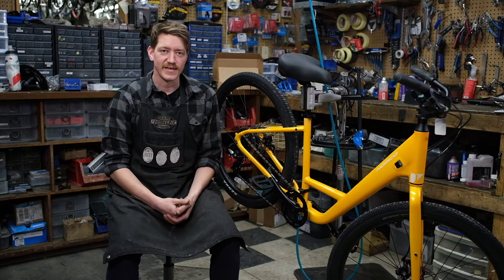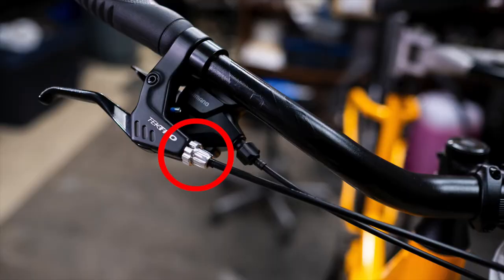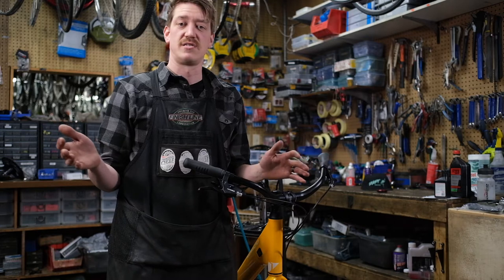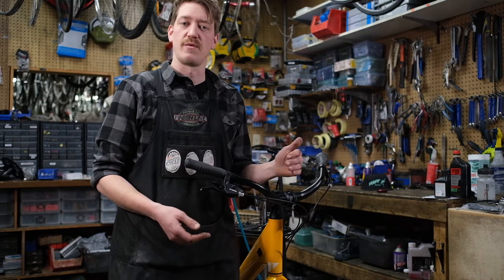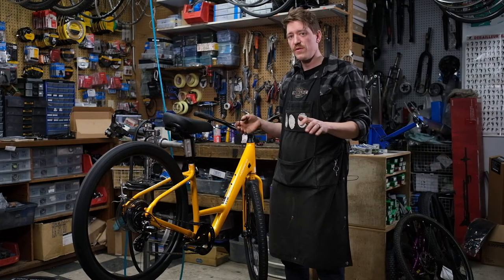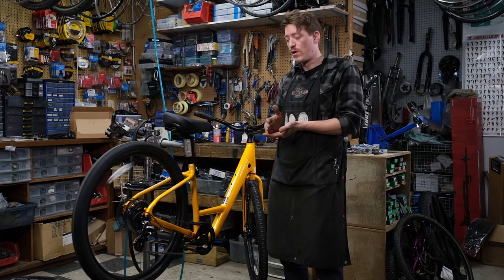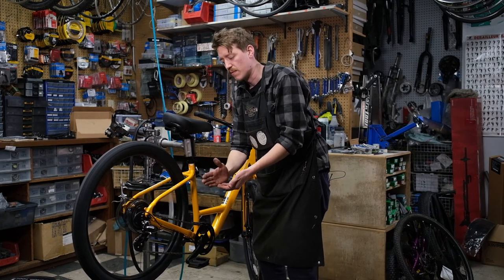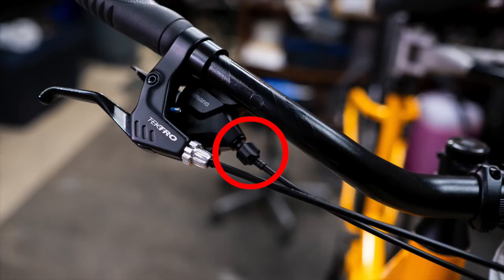How to use barrel adjusters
Put down your tools! In this tech tips video, Graeme of Frontenac Cycle teaches all the ins and outs of using barrel adjusters to make micro adjustments to fine tune brakes and derailleurs, no tools required. Wether your chain is hunting between gears or your brakes have lost that snappy feel, it likely only requires a turn or two at the barrel adjuster to get it dialled.

Hope you find this helpful! Any questions? Drop em in the comments.

Happy Trails.